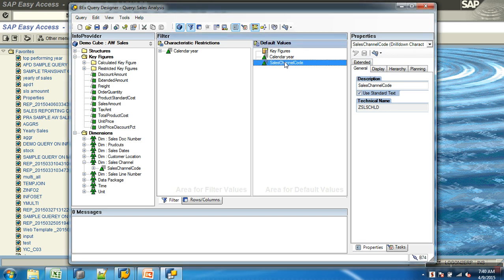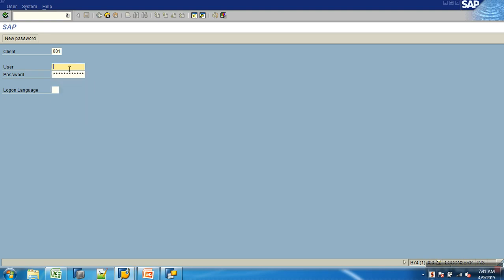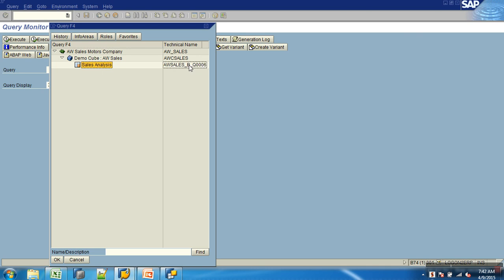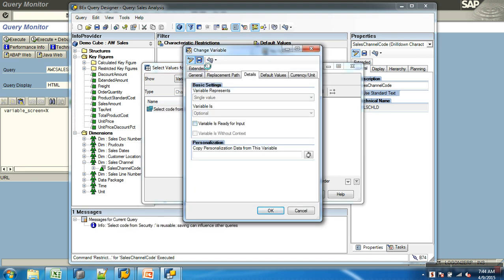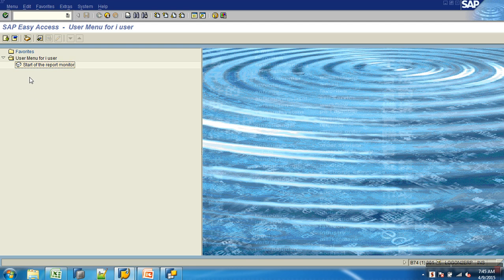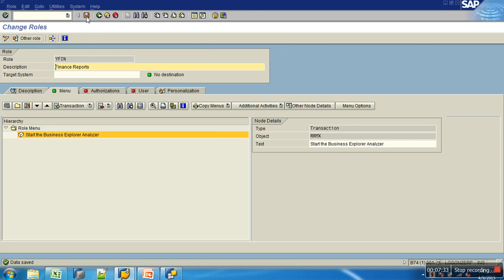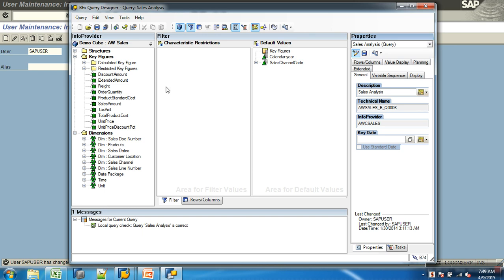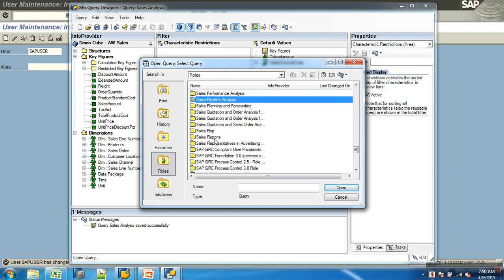Reporting Characteristic Var Authorization Processing Type Part 2